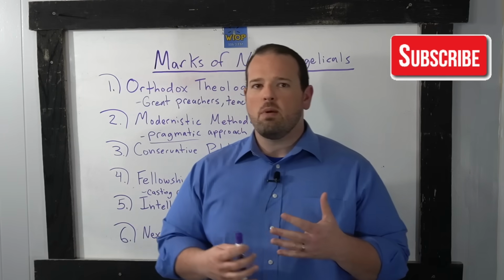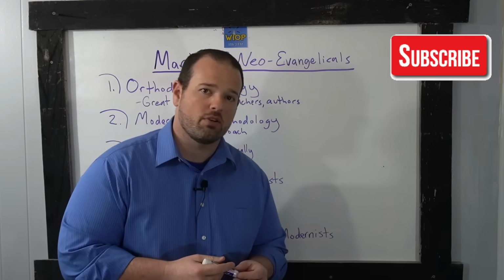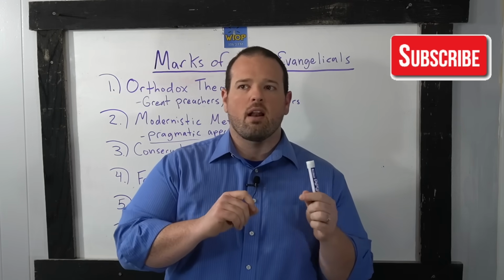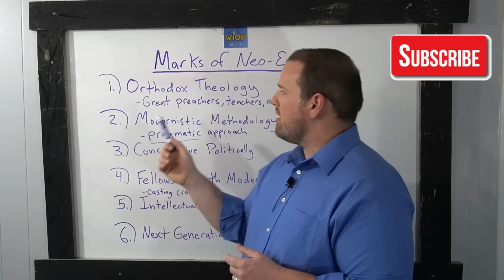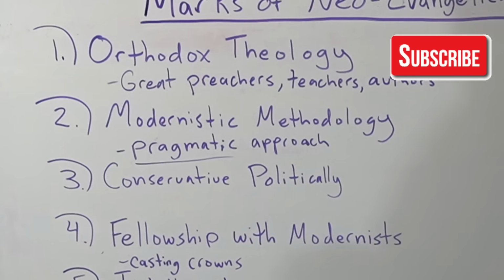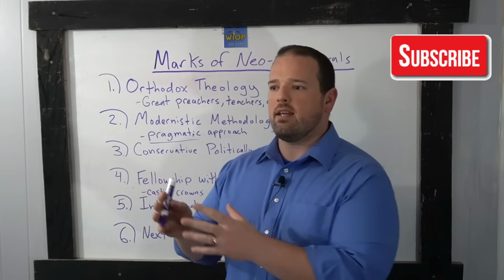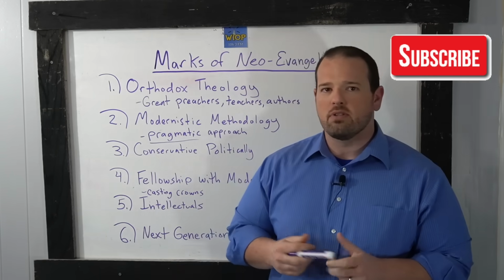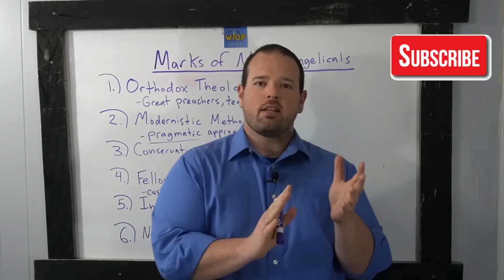Marks of A Modern Neo-Evangelical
To Buy "From Football To Faith":

To Buy our Book "Calling Evil Good":